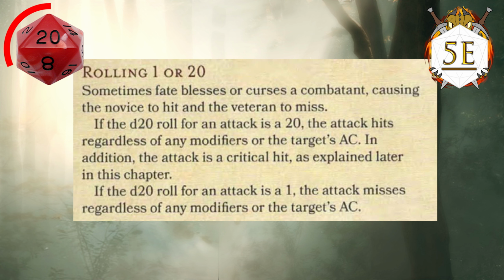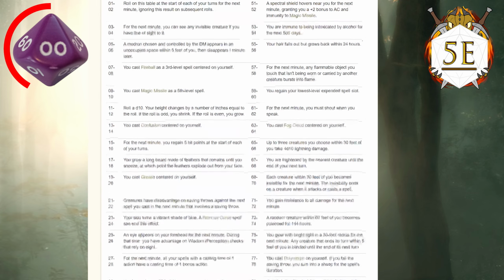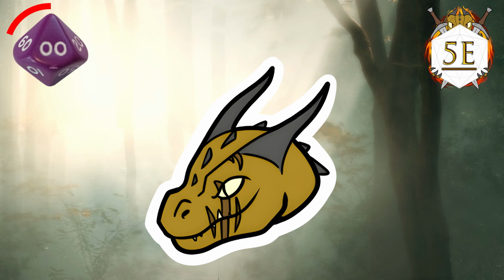Rolling in to the Game: Understanding the Dice of DnD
Welcome back Adventurer!

Wizards of the Coast Store Amazon Store
Dungeons & Dragons Core Rulebook: Player's Handbook
D&D Dungeon Master’s Guide
Dungeons & Dragons Core Rulebook: Monster Manual

Happy Scrolling I see well here some links that you may need on your travels:

Chapters:

00:00 Intro
01:33 d4
02:06 d6
02:32 d8
2:51 d10
3:12 d12
3:24 d20
04:11 d100/Percentile
04:48 Outro